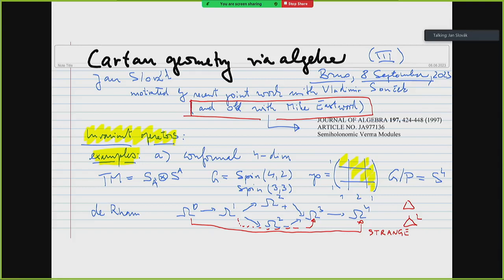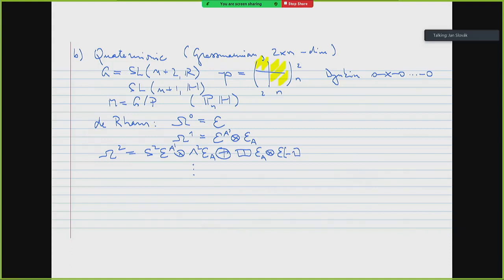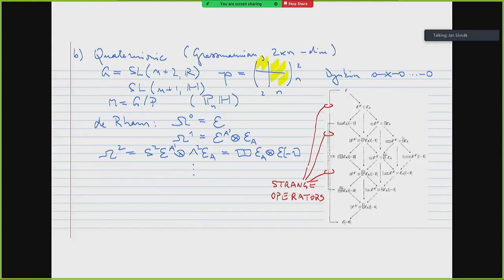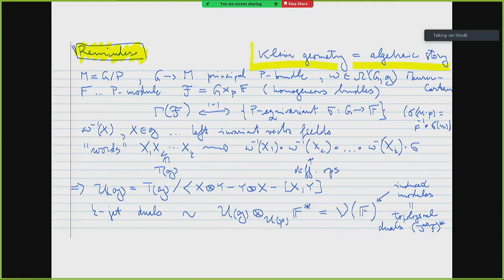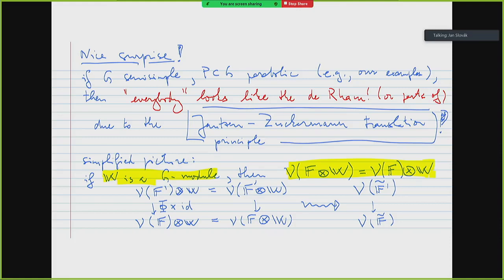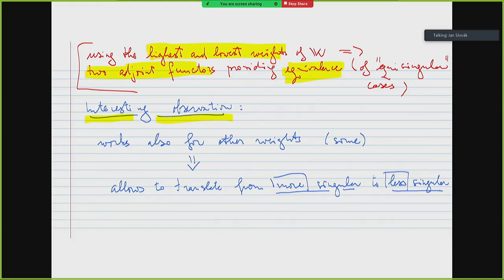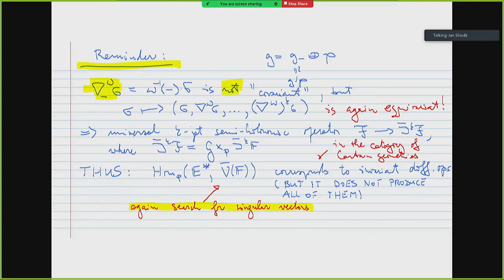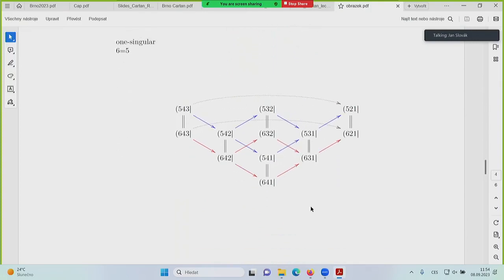Jan Slovák - Cartan geometry via Algebra, III